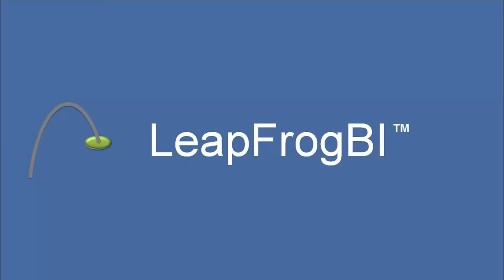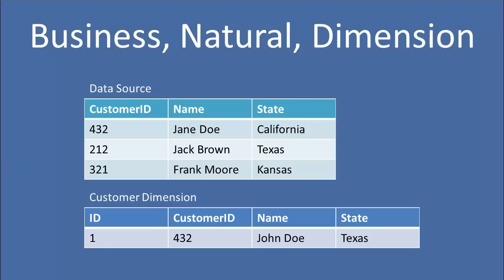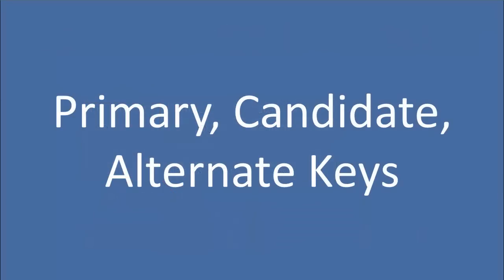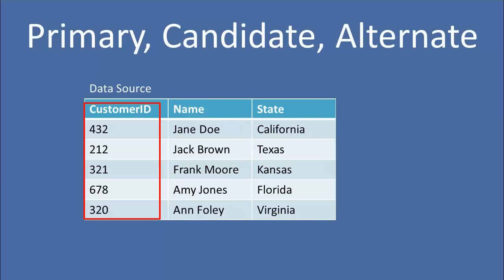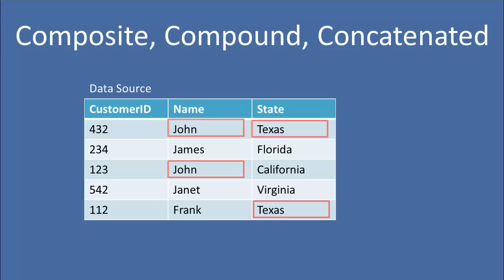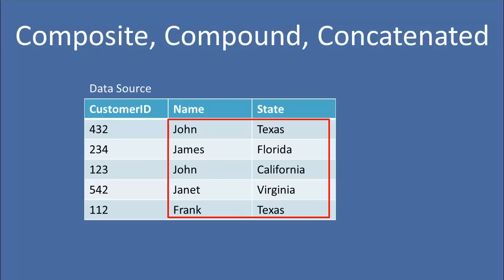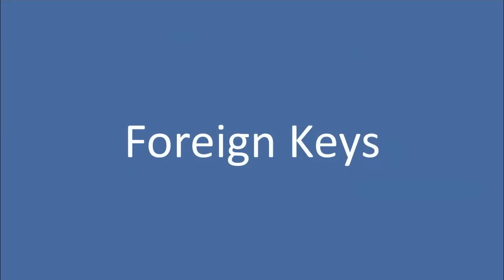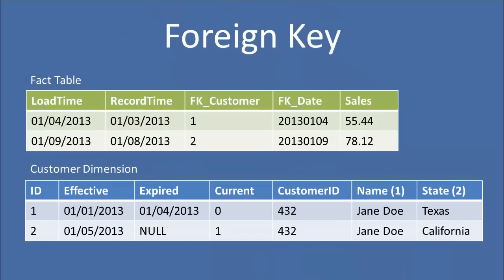Types of Keys Relevant to Dimensional Modeling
What is a surrogate key?  What is a foreign key?  What is a business or natural key?  It is important to know the meaning of these key types and others to effectively design and read dimensional models.